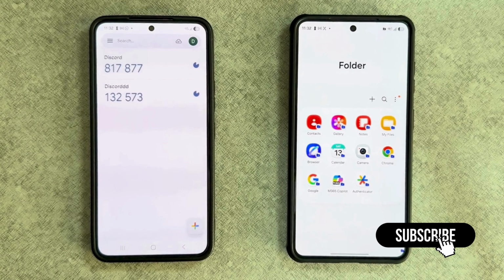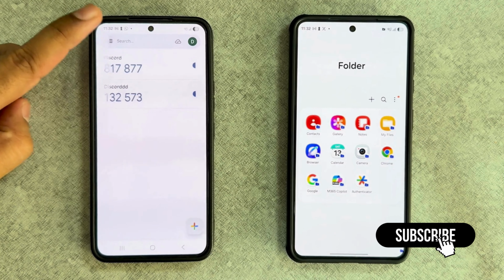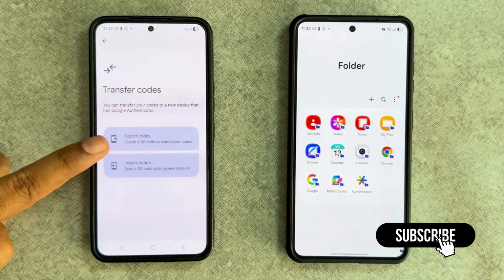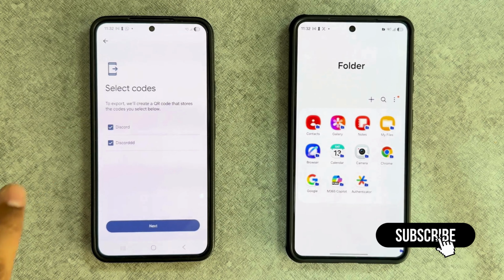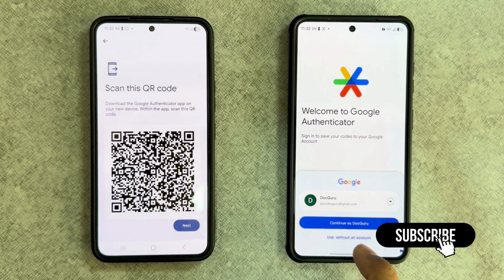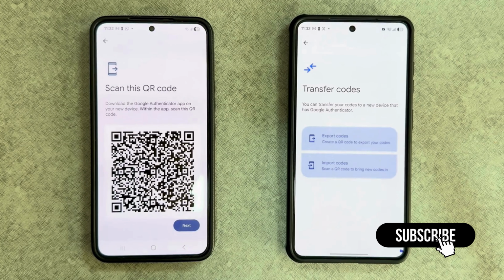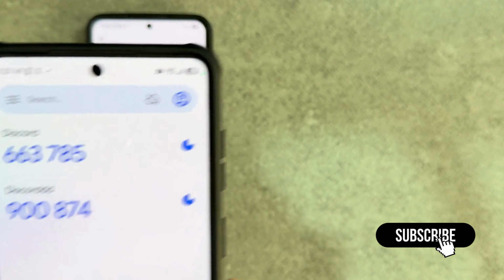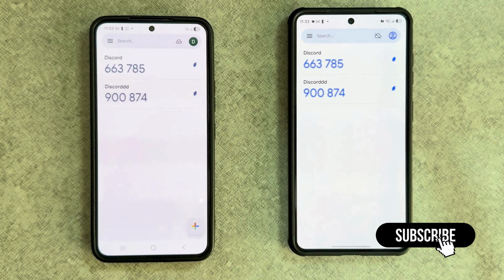How to Sync or Transfer Google Authenticator to Second Phone (Without Google Account)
Got a new phone and need to move your Google Authenticator codes? In this video, I’ll show you how to transfer Google Authenticator to a new Android phone, Samsung device, or iPhone, and how to set up two-factor authentication (2FA) on a second phone without losing access to your accounts.

This tutorial covers Google Authenticator’s transfer feature, moving codes to a new phone, syncing accounts when possible, setting up Google Authenticator on a second device, and handling situations where you no longer have your old phone or QR codes. You’ll also learn how to recover access to your accounts, transfer authentication codes safely, and avoid common mistakes during the migration process.